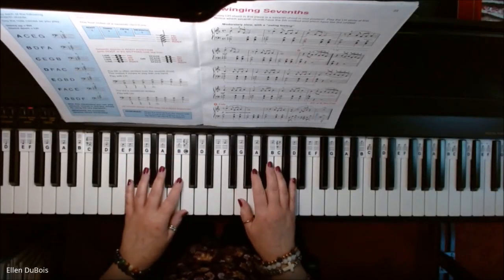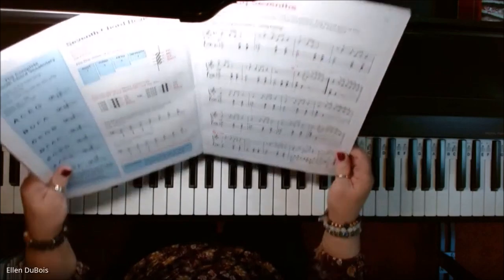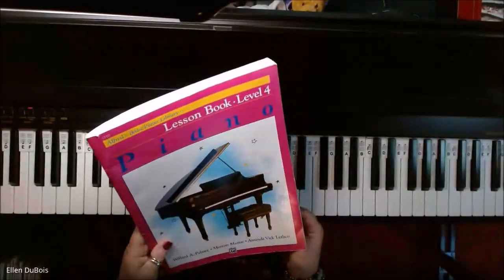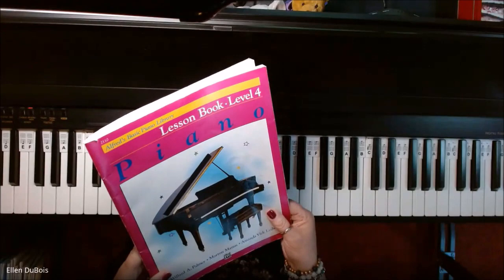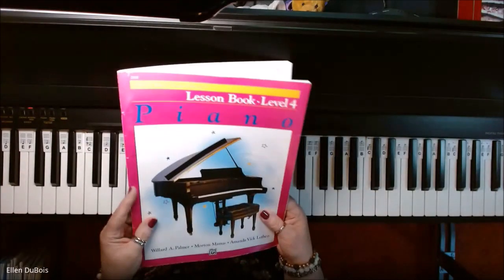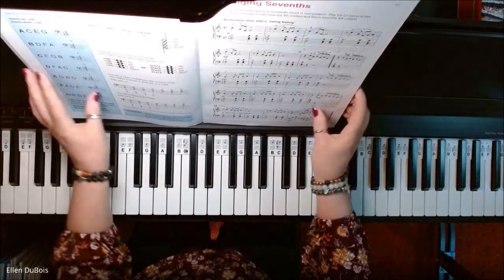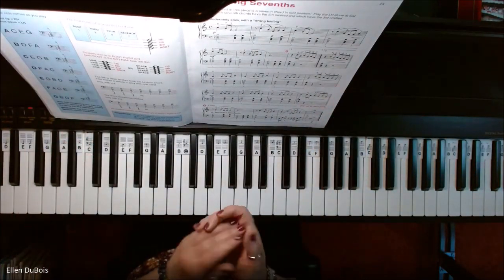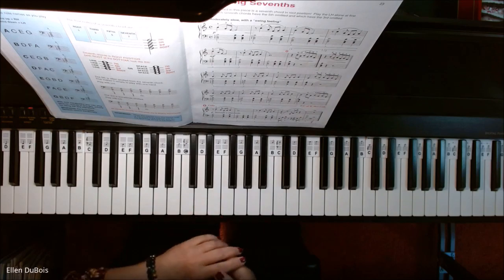Swinging Sevenths page 23 Alfred's Basic Book 4